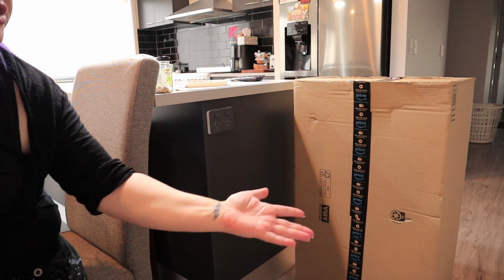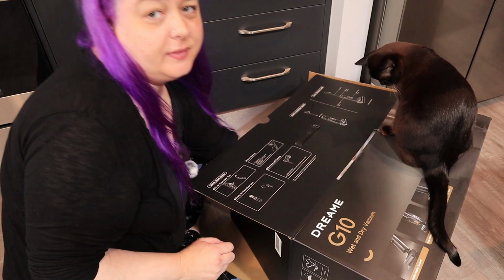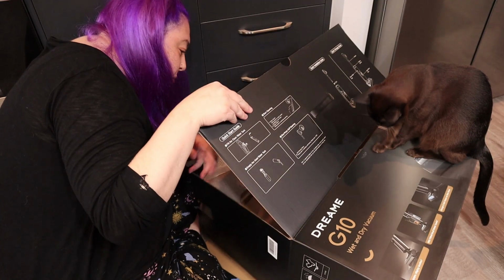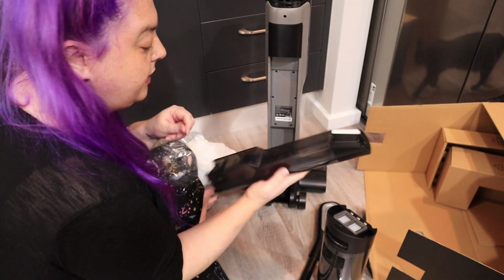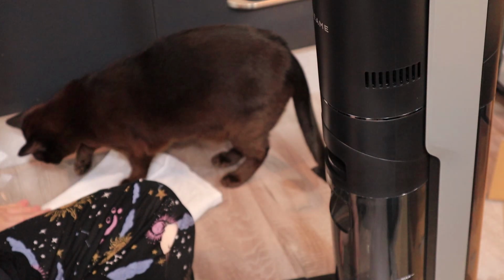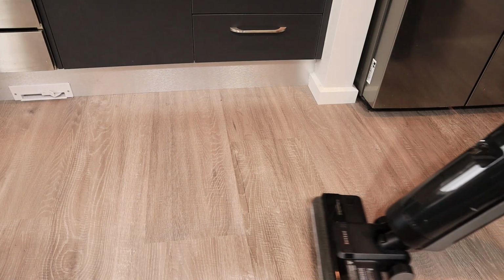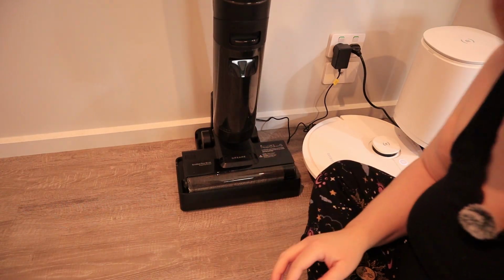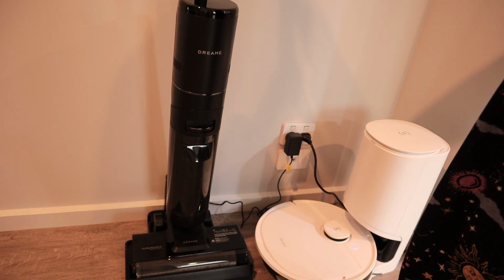Making Mopping SO Much Easier! Dreame Wet & Dry Vac G10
This cut our mopping time by 80%! My partner didn't think it would make it that much easier but i knew XD

It dries quicker as well because it uses so much less water.

I got this from Amazon Australia for AUD $200.
Dreame G10 Wet Dry Vacuum Cleaner, Cordless Electric Vacuum Mop All in One with Auto Self-Cleaning, Up to 30 Mins Runtime, Cordless Floor Cleaner Machine for Hard Floors, Edge Cleaning Wet Dry Vacuum.